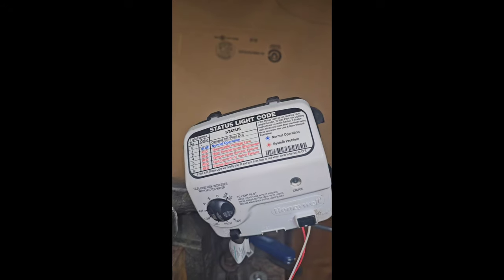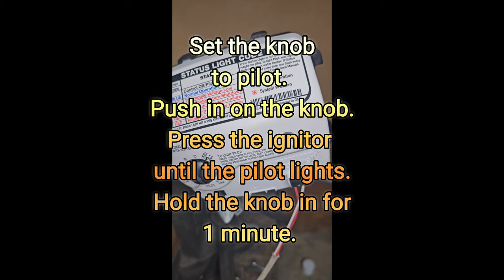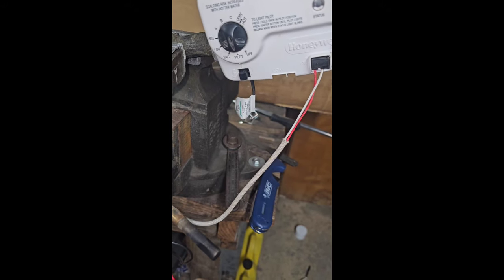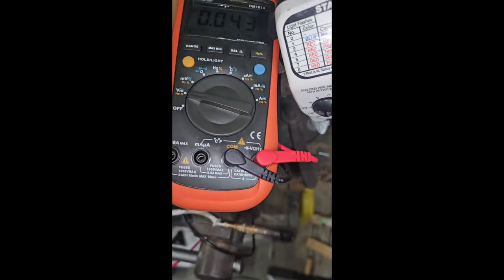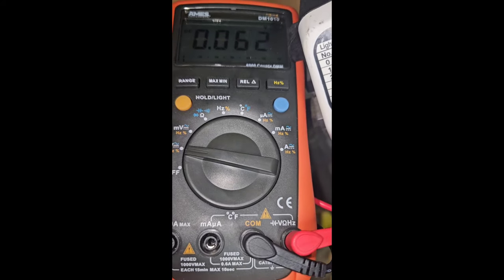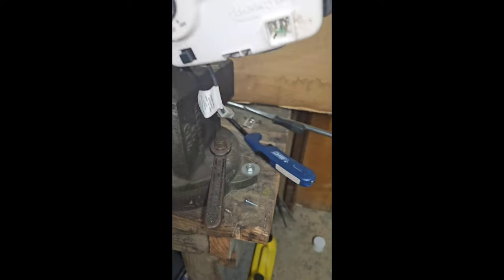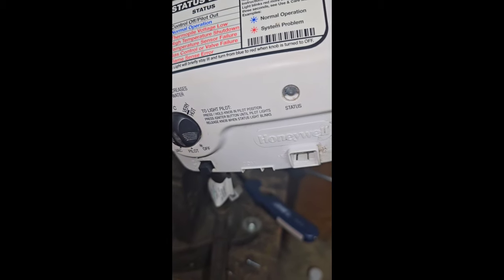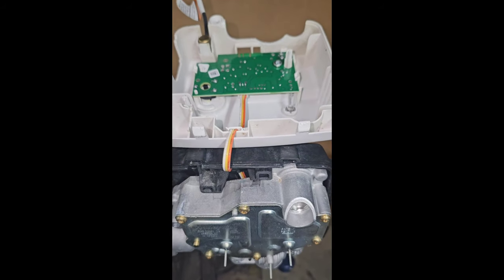Hot water heater gas control valve control board testing and replacement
link to ebay circuit board.

Here's how I go about testing these water heater gas control valves. You can do all these tests with the control valve in the heater.

I first test the thermopile for proper voltage. I like to see between 0.4 to 0.5 volts. Low voltage can cause the circuit board to misbehave. This happens because the thermopile is the only source of power the control board has to keep itself alive and move the two selonoids to meter the gas. Poor positioning of the thermopile can cause low voltage. Try bench testing the thermopile with a lighter and multimeter.

Check ohms and power the two selanoids that meter the gas. If the ohms are within specifications on the two posts and they click with power supplied. Coupled with adequate power at the thermopile would make me consider the board is defective and unable to send power to the selanoids. Because the control board is in the middle of the two operations, and each part worked separately.

Constant code 4. I try doing the reset. If the board doesn't reset then the knob positioning could be out of calibration. It's worth replacing the board. You can try setting the water temperature to the lowest setting. If the code 4 goes away than the board could be defective. If the board still has a code 4 on the lowest setting then I'd lean more towards the water temperature sensor being defective. Replace the entire valve at that point.

If the board fails to reset or is difficult to reset then I'd lean to the knob settings are out of calibration.